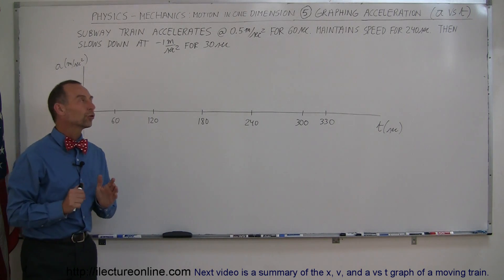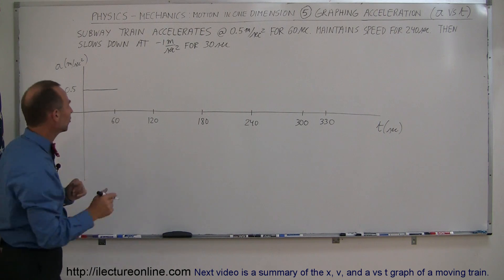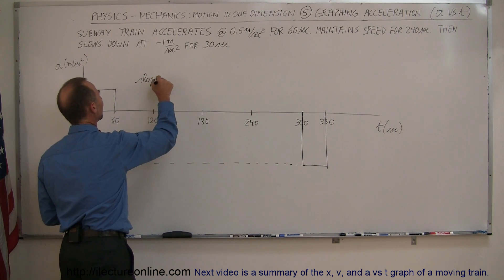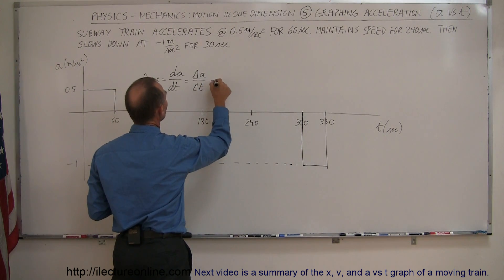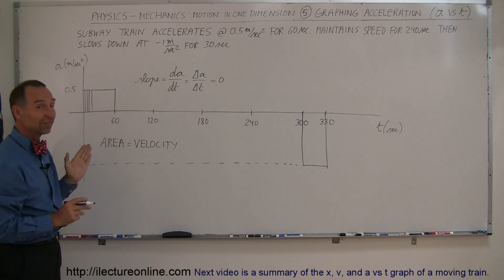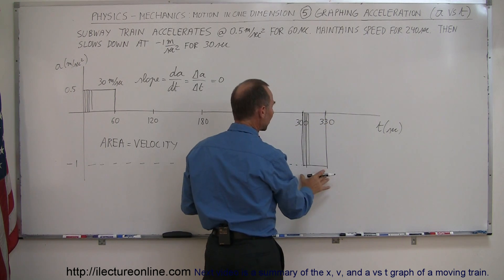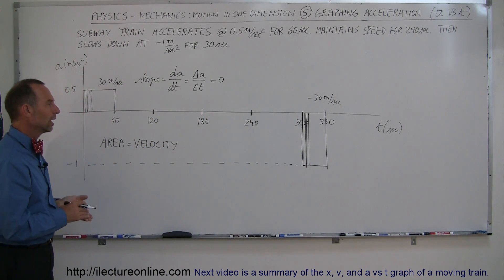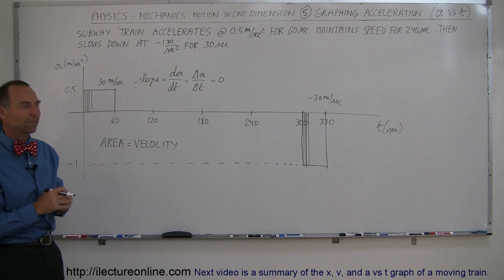Physics 2 - Motion In One-Dimension (5 of 22) Graphing Acceleration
In this video I will explain the graphing acceleration of a vs t graph of an accelerating and decelerating train.